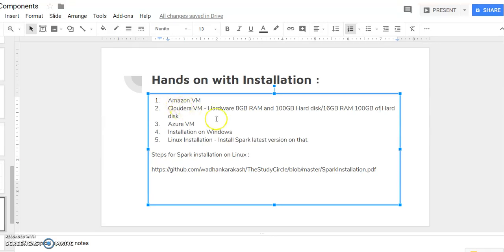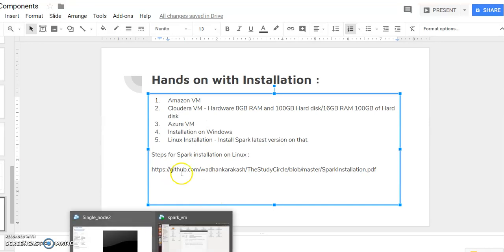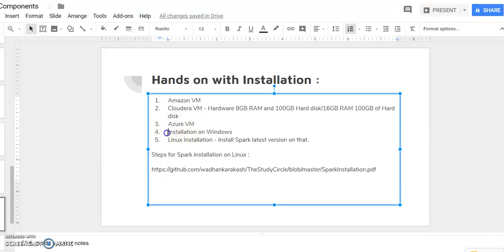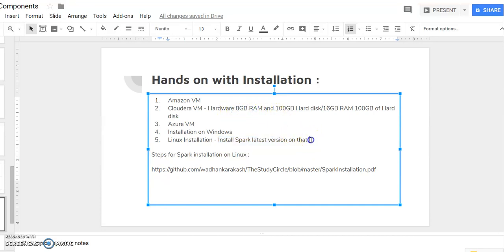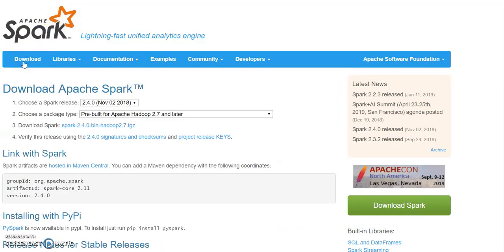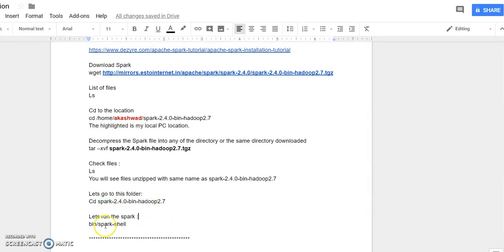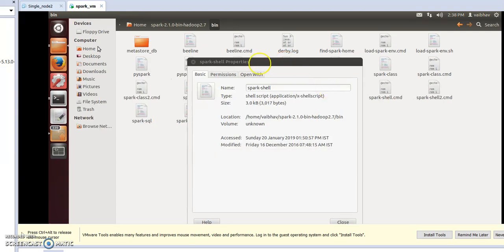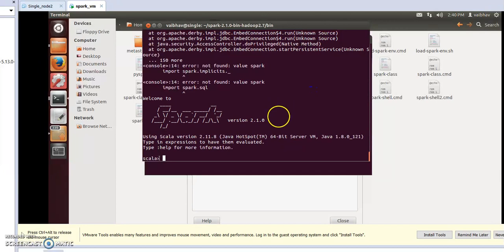16 Apache Spark Installation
Apache Spark Installation : Hands on